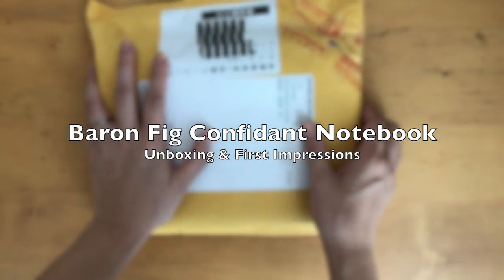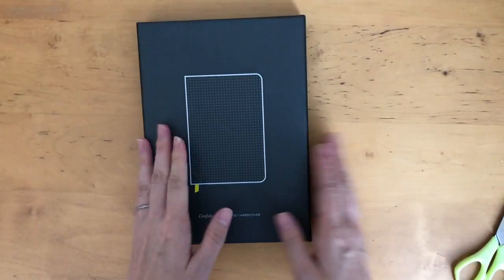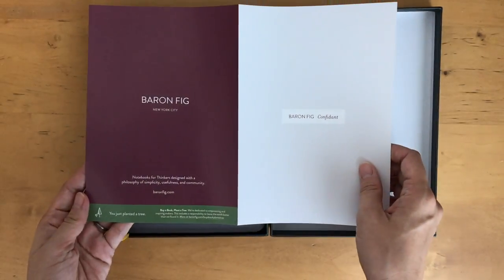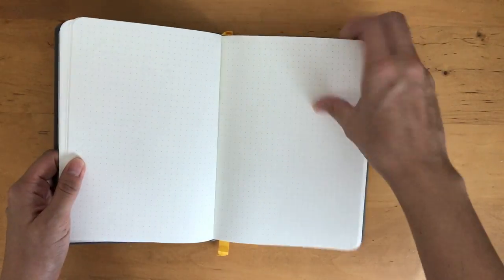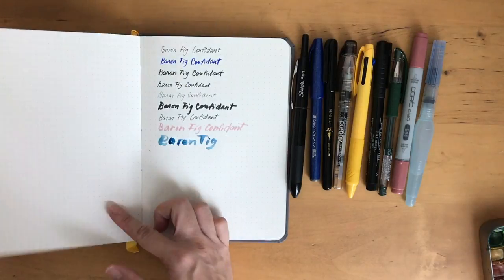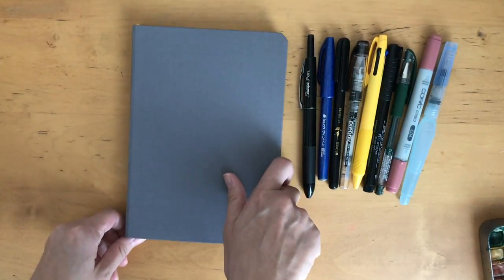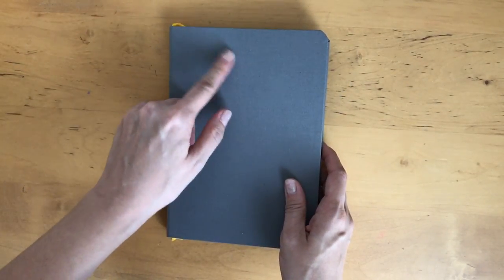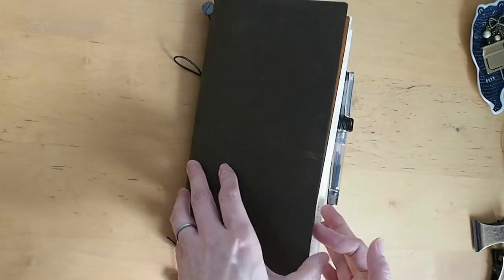Baron Fig Confidant Unboxing and First Impressions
Hello, In this video I will be unboxing and sharing with you my first impressions of the Baron Fig Confidant notebook.